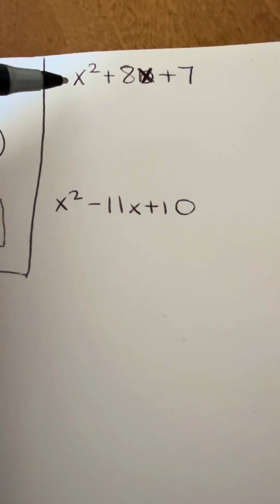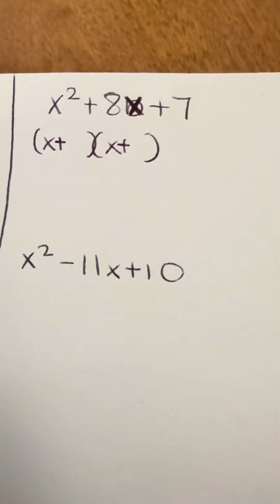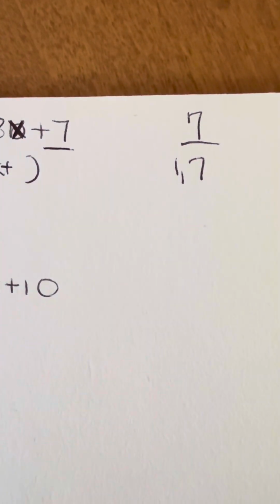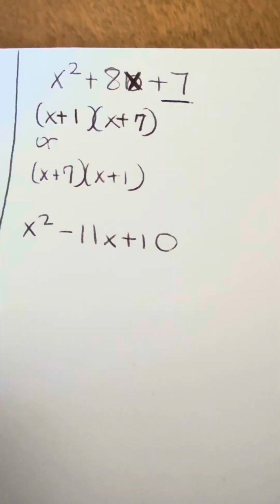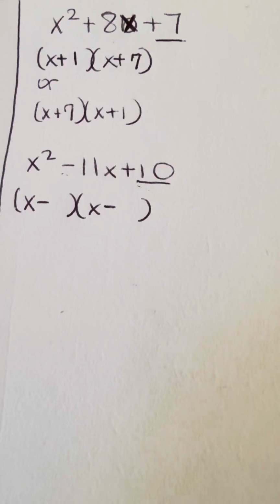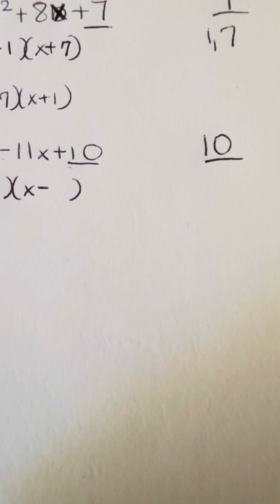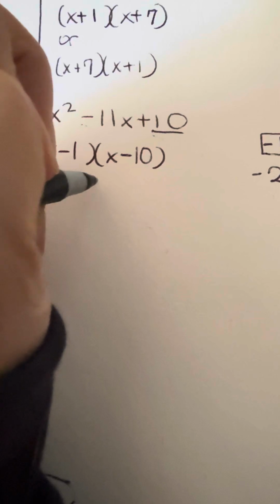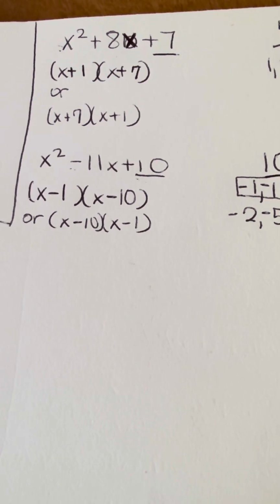Factoring trinomials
Mastering Factoring Polynomials Made Easy